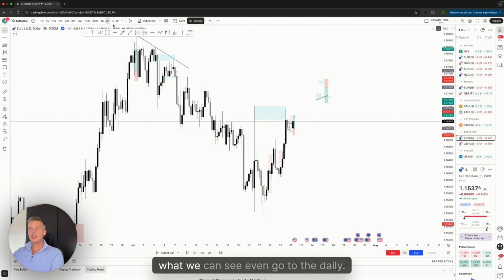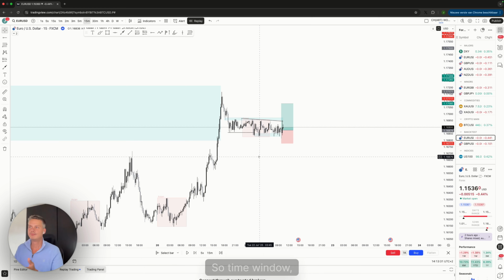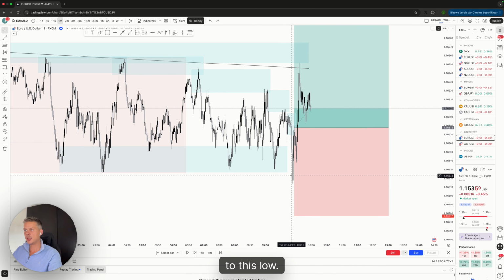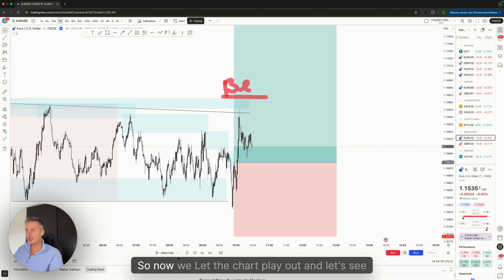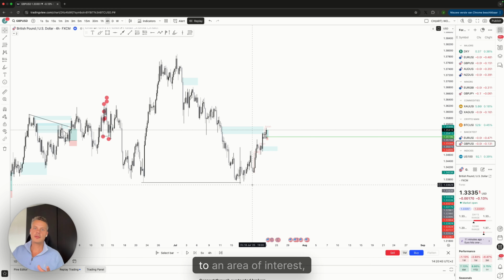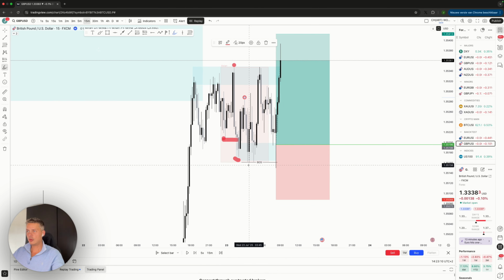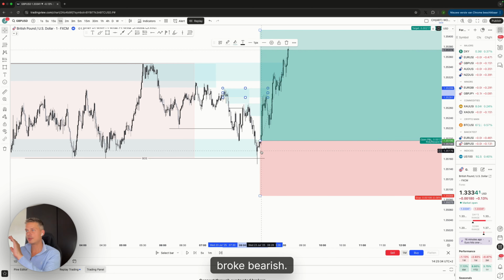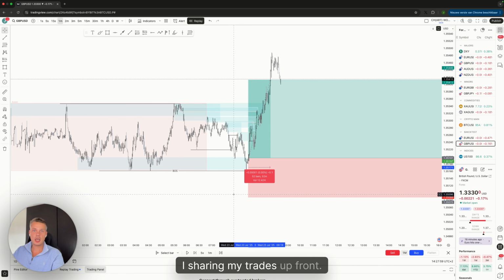The Truth About Trading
This is the exact blueprint I used to master day trading — and in this video, I break down everything: the market context, the liquidity trap, the entries, and the exits.

Most traders lose money because they follow retail logic. I trade against them.
This video shows you how I used pure price action and liquidity concepts to flip the script — no indicators, no noise, just real trading.

If you’re tired of overcomplicating your trading and want to see how I actually trade intraday, this is for you.

🧠 WHAT YOU’LL LEARN IN THIS VIDEO:
The 2 trades that made me 4 bands in a single session

How I identify liquidity traps before they happen

Why most traders go short when they should be going long (and vice versa)

My approach to market structure, inducements, and liquidity sweeps

How to trade cleanly using just raw price action

👉 [Insert Instagram link]

📢 WHO THIS VIDEO IS FOR:
Struggling day traders stuck in the break-even cycle

Traders who keep getting faked out by “perfect” setups

Anyone who wants to master intraday trading with high RR and precision

Traders fed up with retail indicators and basic support/resistance zones

📌 REMEMBER:
Most traders lose money because they think like the majority.
Once I started thinking in liquidity, everything changed.